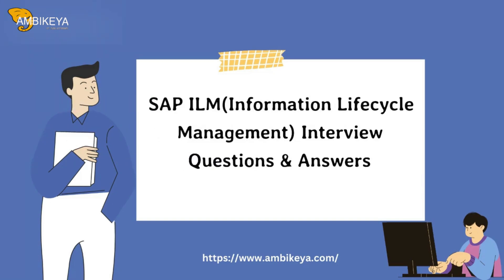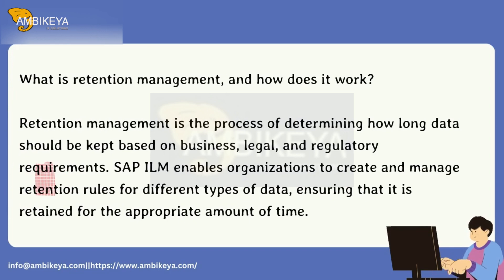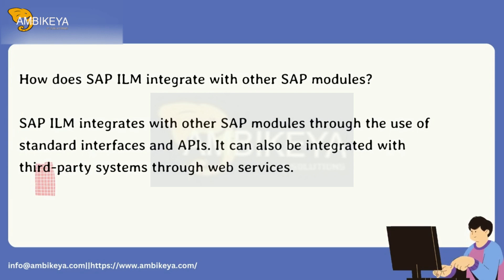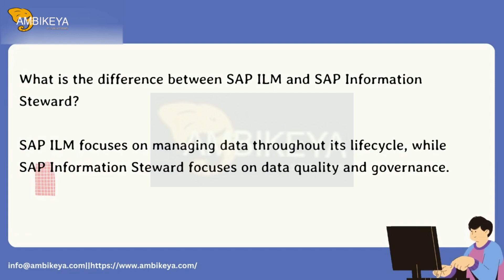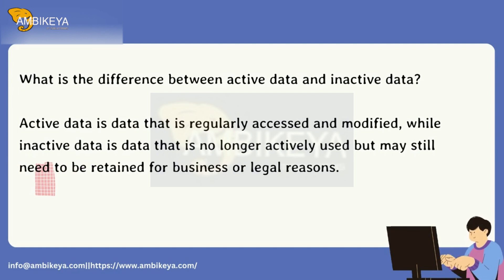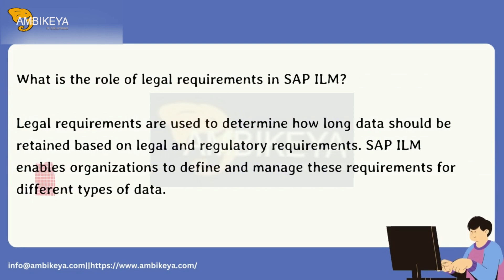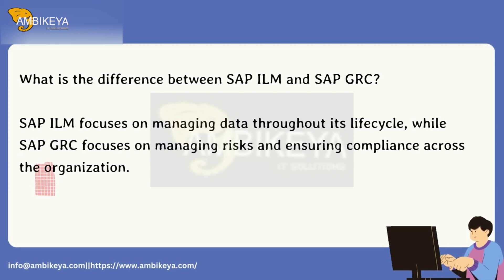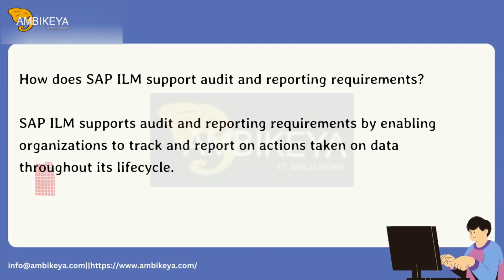SAP ILM (Information Lifecycle Management) Interview Questions & Answers (2023)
What is SAP ILM:-
SAP ILM stands for Information Lifecycle Management. It is a software solution provided by SAP that helps organizations manage the lifecycle of their data, from creation to deletion, based on business, legal, and regulatory requirements. SAP ILM is used to control data growth, reduce storage costs, and ensure compliance with legal and regulatory requirements related to data privacy, data protection, and data retention.